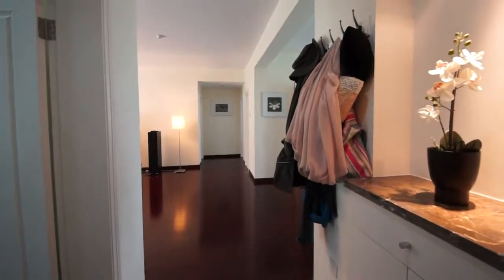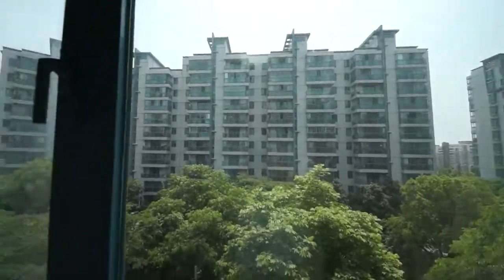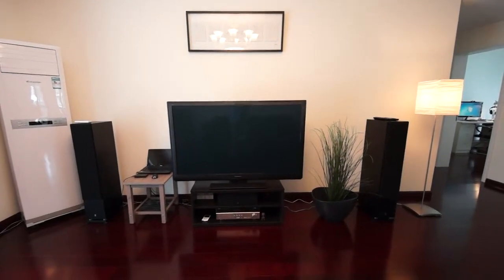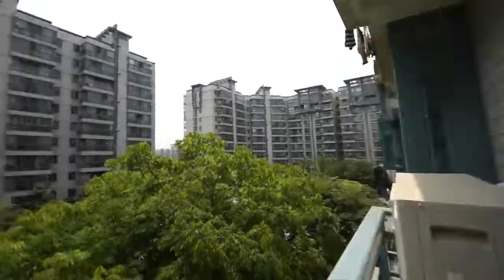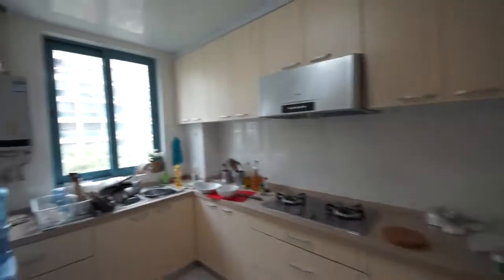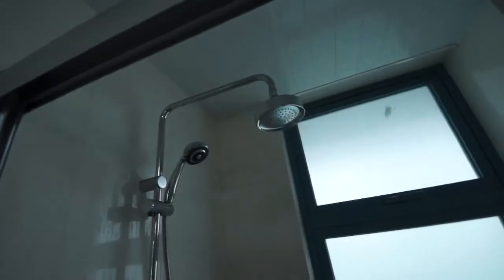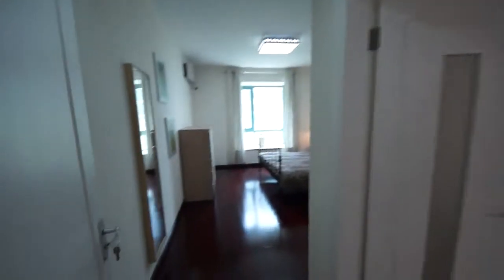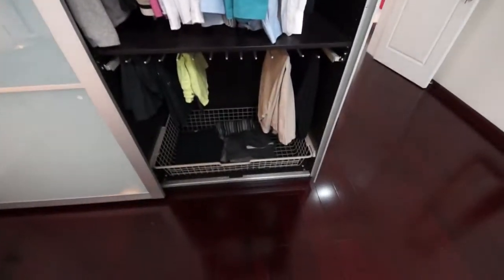Richard and Mariko Nanjing Apartment.mp4